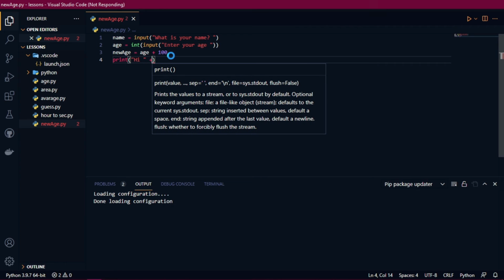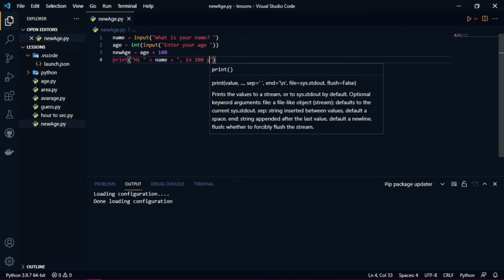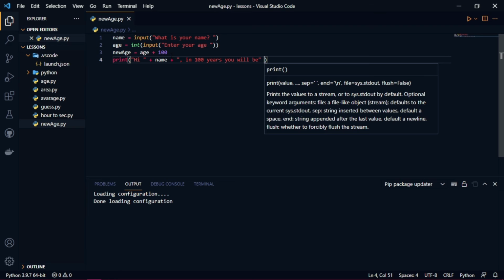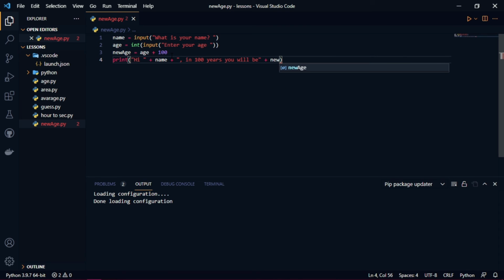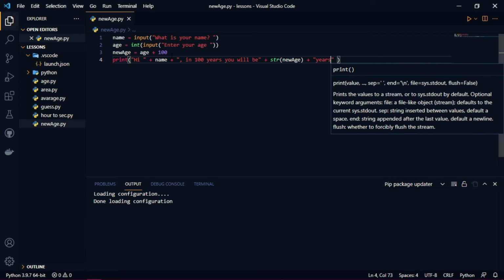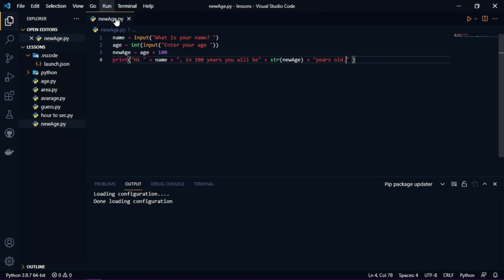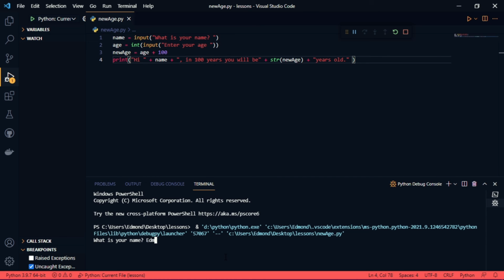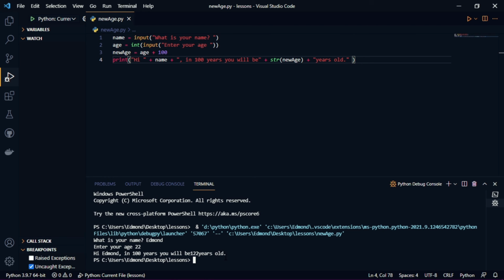How old will you be in 100 years Python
Python Programming:
If you haven't installed python you can watch this.: